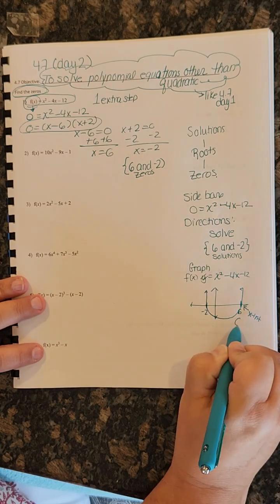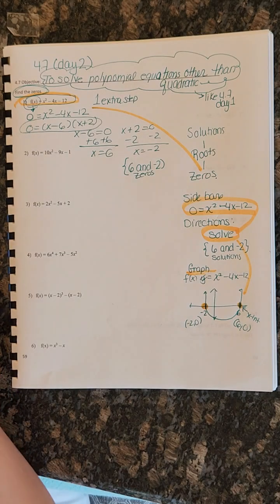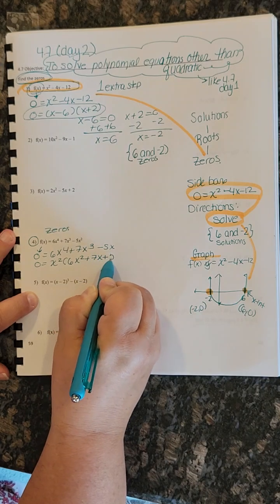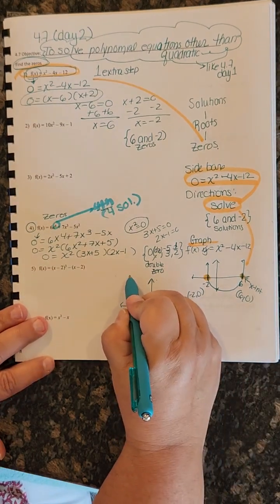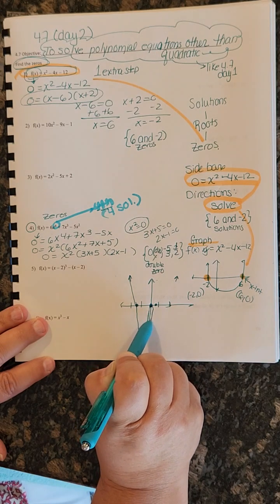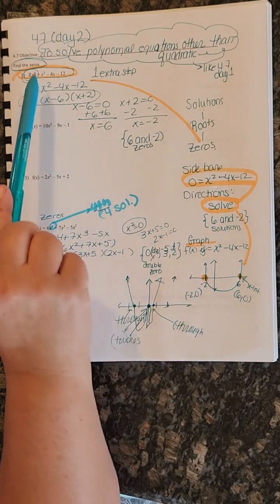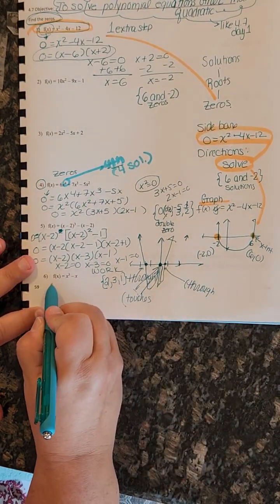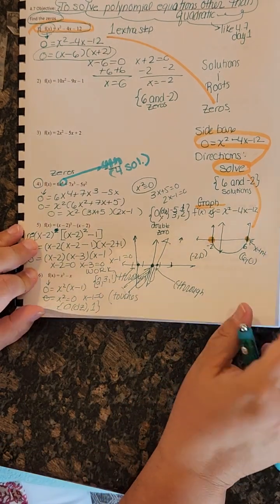4.7 day 2